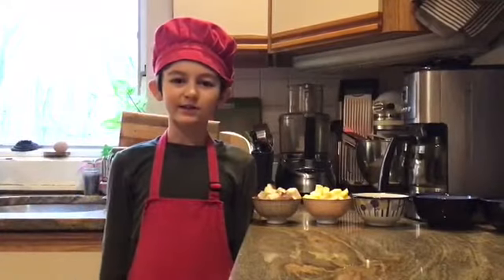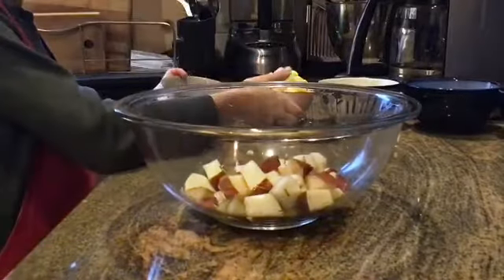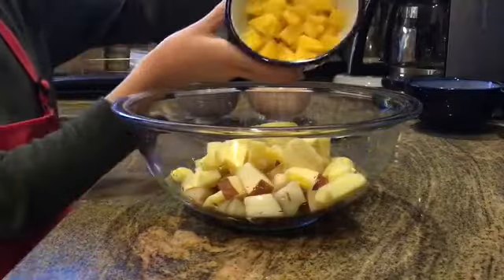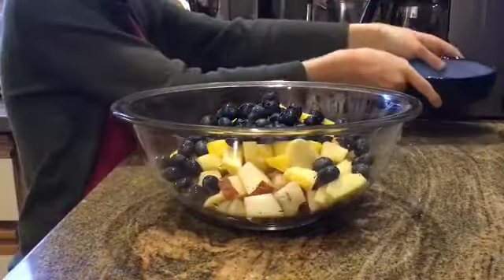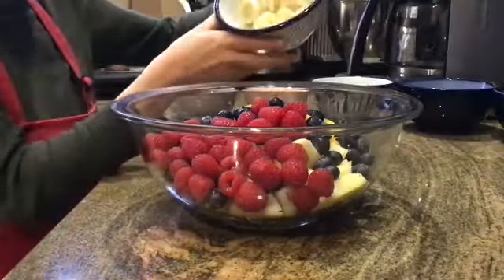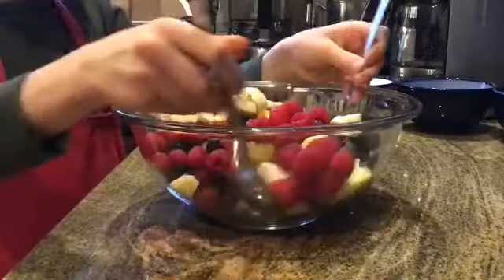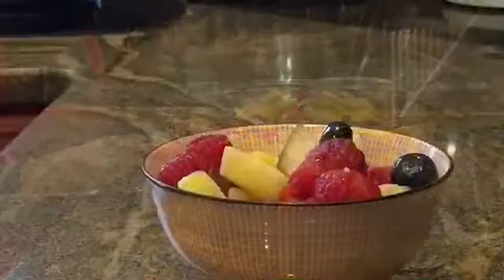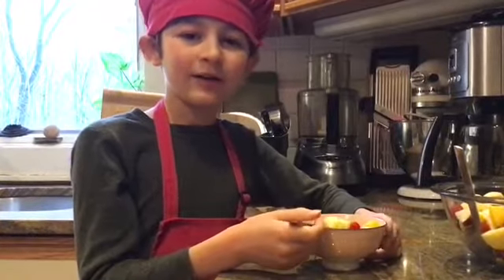Zoli’s Summer Fruit Salad